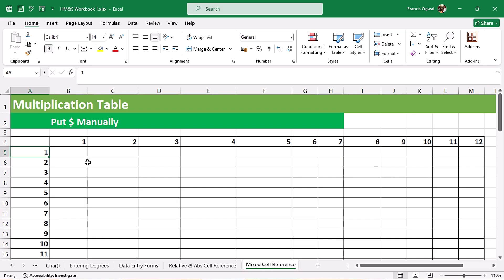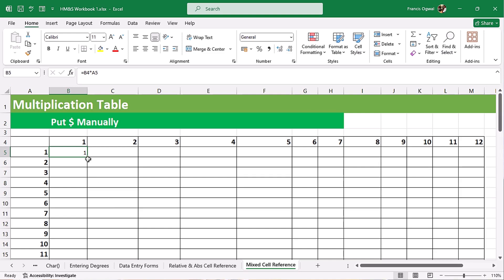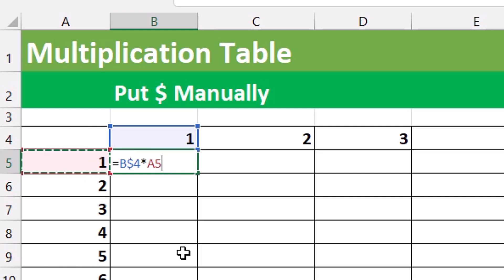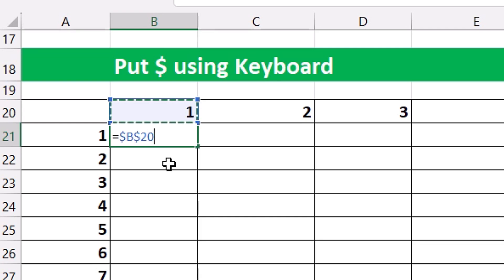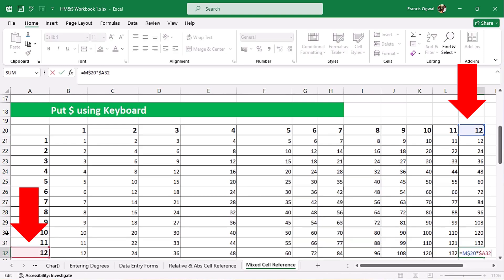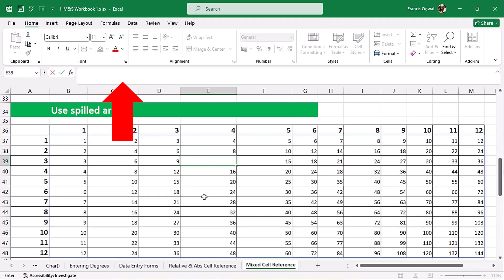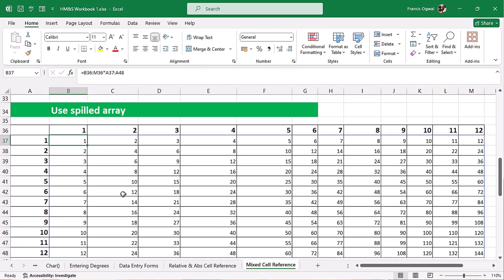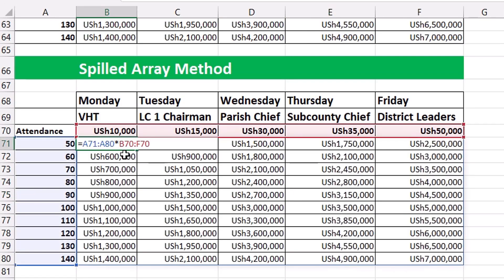Mixed Cell Reference In Excel HM&S 10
Mixed Cell Reference or Dynamic spilled array is the question to as when working on a cross tabulated table in Excel, Dynamic spilled array only found in office 365 seems simplier for others, This video brings to you how to use mixed Cell Reference and dynamic spilled array in Excel, watch enjoy and please subscribe and ring the bell notification icon to be able to get notifications of all our new videos